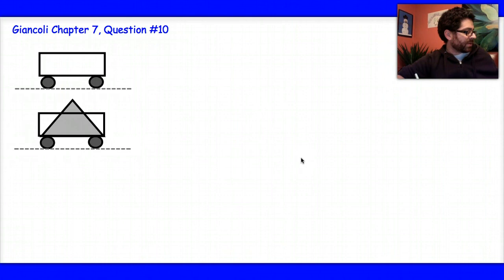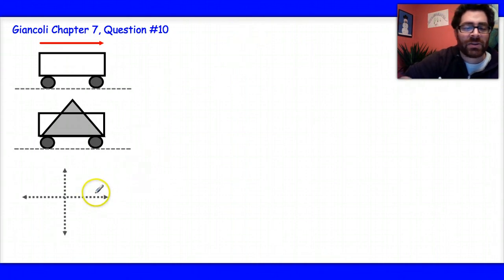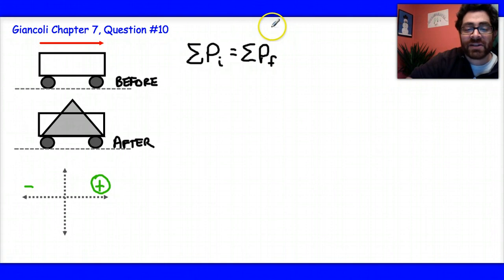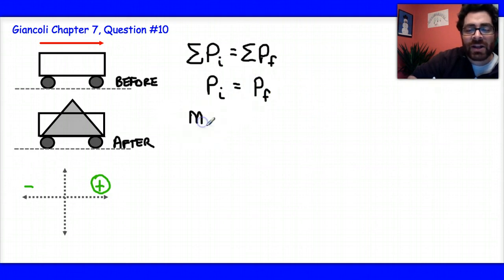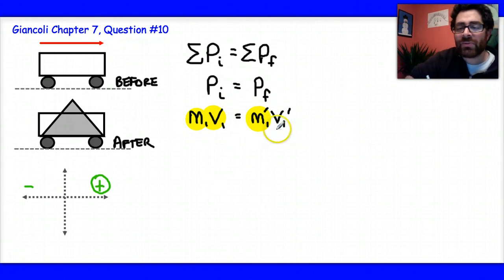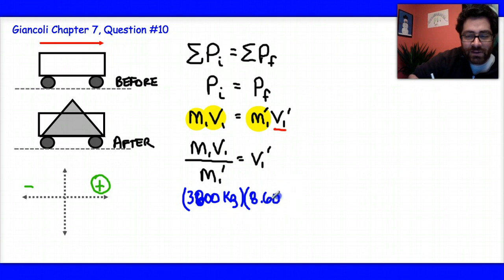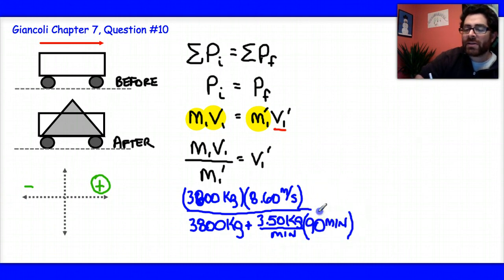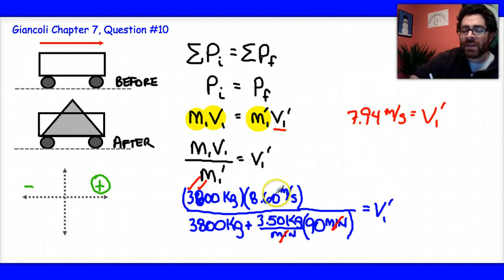Giancoli7_10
Solution to Giancoli Chapter 7, Question #10